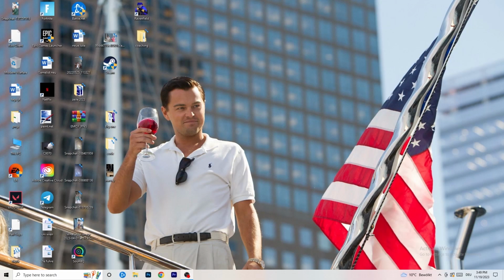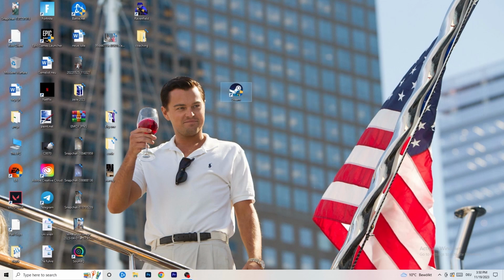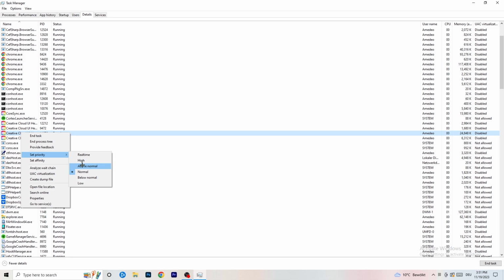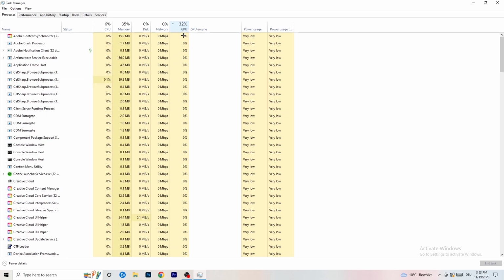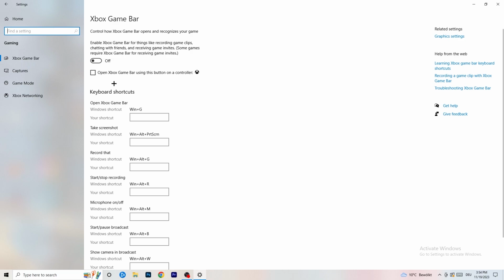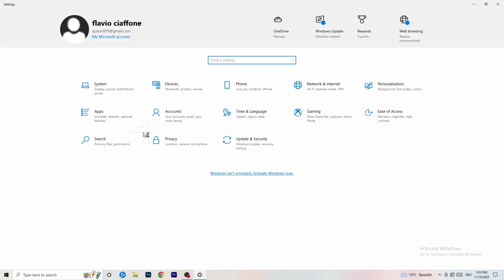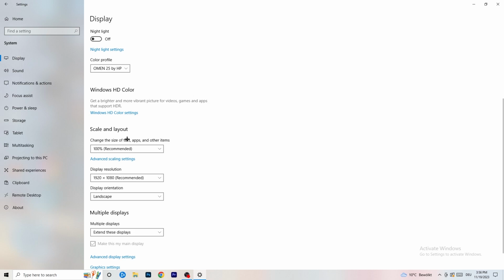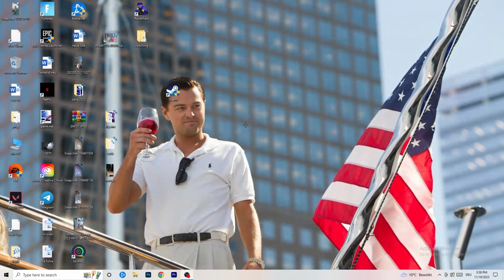Rimworld - How to Fix Rimworld Not Launching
How to fix Rimworld not launching on pc,
How to fix Rimworld not opening on pc,
Rimworld pc not launching,
Rimworld pc not opening,
Rimworld not opening on pc,
Rimworld not launching on pc,
Rimworld not launching after update,
Rimworld not loading pc,
Rimworld wont launch pc,
Rimworld wont open,
Rimworld wont open pc,
Rimworld not launching,
Rimworld not launching pc,
Rimworld won’t launch,
Rimworld wont launch,
Rimworld not launching Rimworld ,